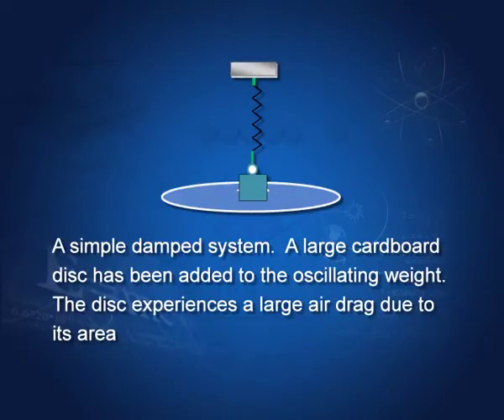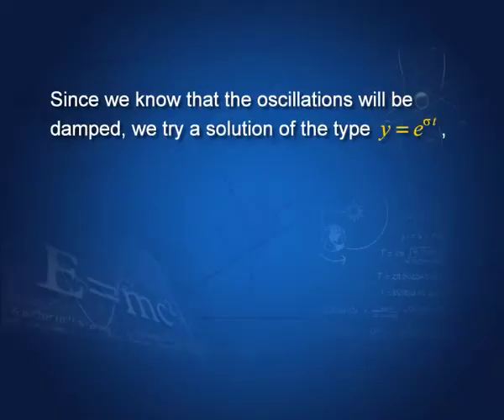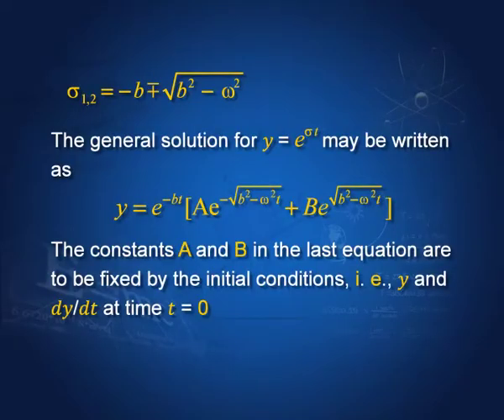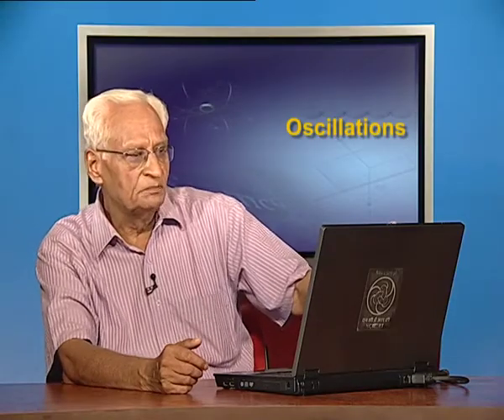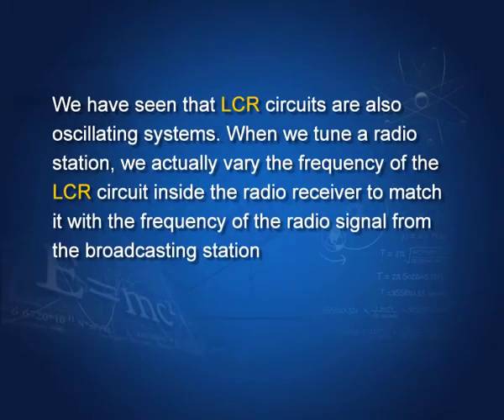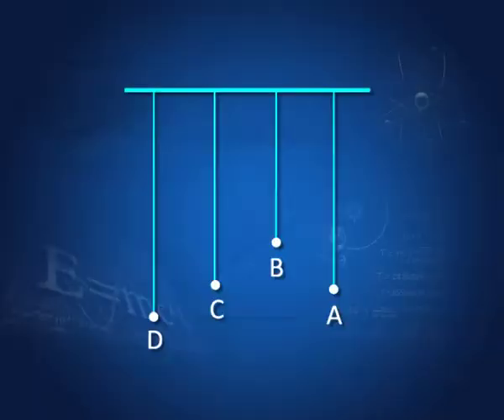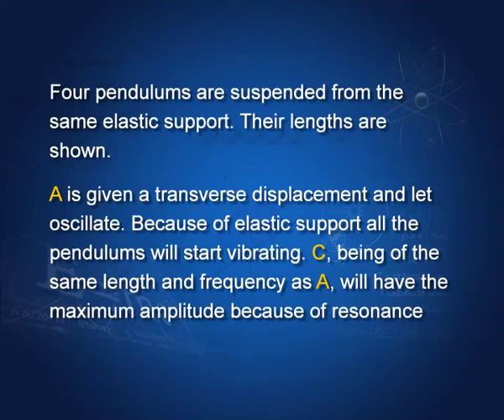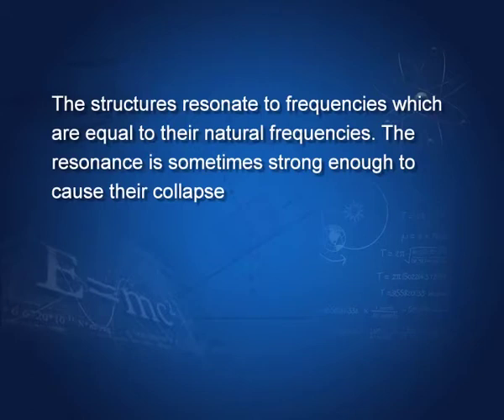Damped and Forced Oscillations-II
Explain phenomena of resonance and discuss resonance with the help of examples.